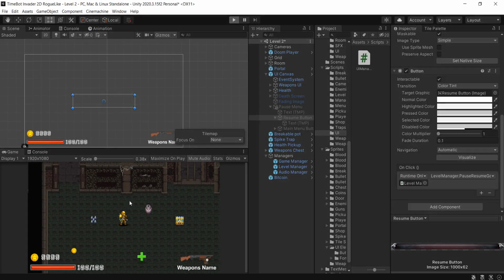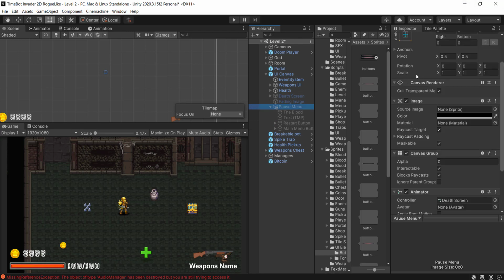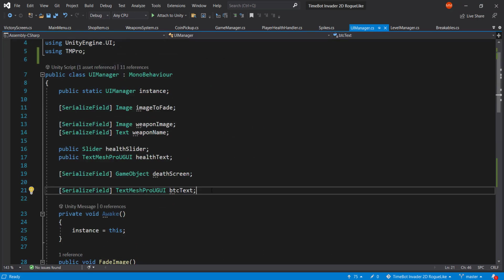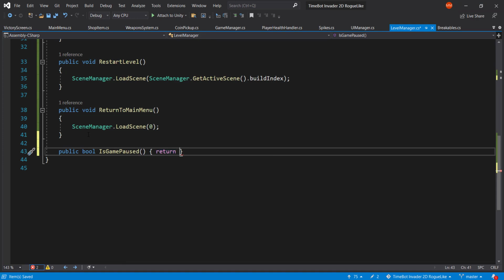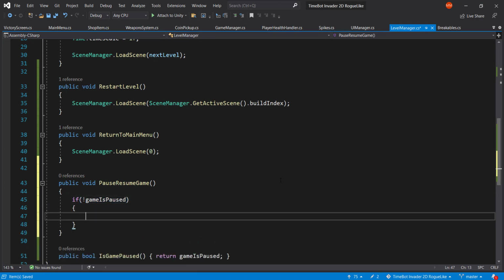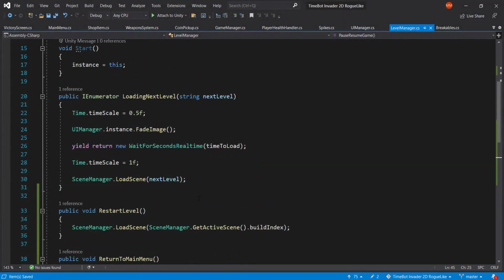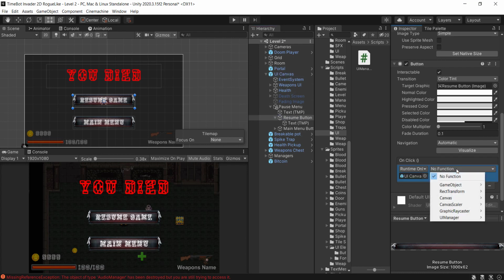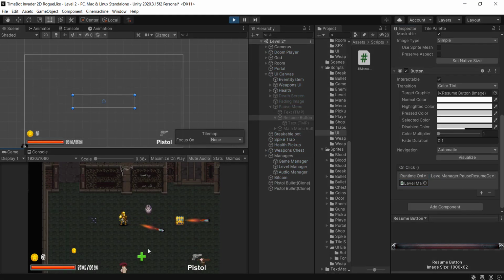535543 085 Setting Up Pause Menu Masterclass In C# Programing & Unity 2D Game Development